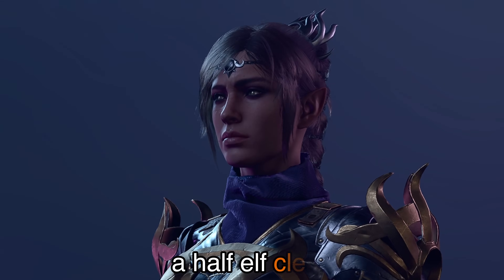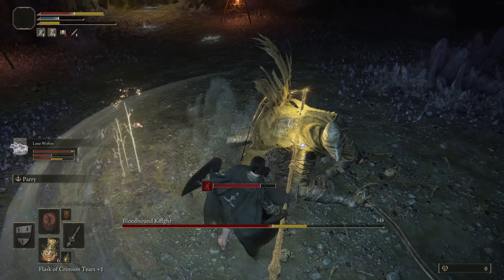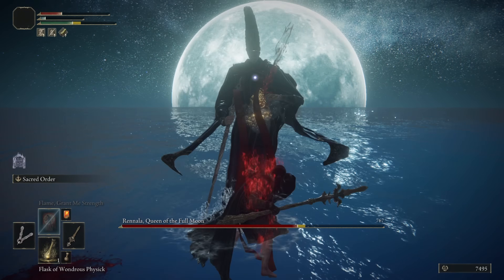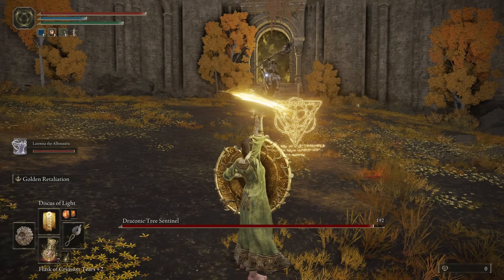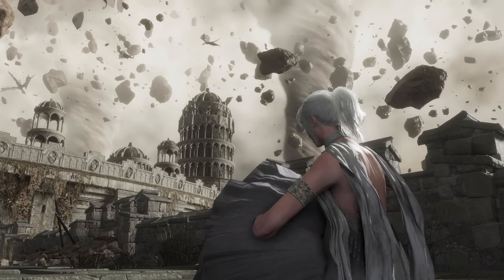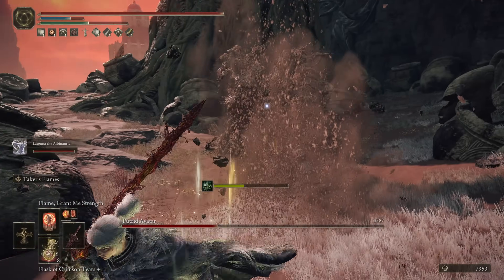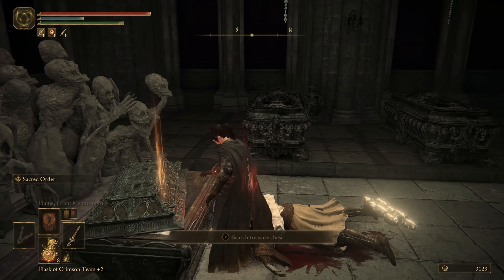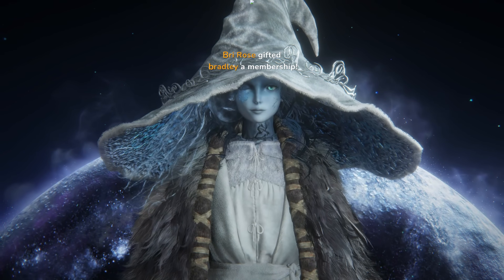I Played Elden Ring as Shadowheart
I finished Elden Ring with a Shadowheart RP build and it was more effective than I expected. Jennifer English accompanied us as Latenna, which only made it more perfect.

Special thanks to:
cute friend who did the thumbnail
chad did the editing after the intro until margit thanks sweetie
little sister for the divine intervention voice

🕐Chapters:
0:00 Intro
0:47 Character Creation
1:14 Collecting things and cute girls
3:40 Margit
4:47 Latenna Part 1
6:17 Godrick
9:26 Renalla
10:22 Ranni Part 1
13:34 Guiding Bolt / Erdtree Greatshield
15:06 Draconic Tree Sentinel
16:00 DRESS ACQUIRED
16:35 Morgott
17:06 Ranni Part 2
19:27 Fire Giant
20:44 Crumbing Fanum Tax
22:25 Dragonlord Placidusax
22:49 Maliketh
23:53 Rykard
24:52 Maliketh again
25:32 Latenna Part 2
27:07 Haligtree Journey
28:38 Malenia
31:41 Gideon, Godfrey, Radagon and Elden Beast

🎵 Music Credits
BG3 OST
Cunning Cruel Crits
Main Theme Part II
Main Theme Part III
Twisted Force
Dreamwalk
Forging the Fate
Last Light
Shadows, Curse and Death
Sixteen Strikes
Who Are You
Weeping Dawn
Down by the River
Nightsong
I Want to Live
Freedom Flight
Gather Your Allies!

DOS2 OST
Dancing with the Source
Sins and Gods
Driftwood
Power of Innocence

Winter (Nocturne of Ice)
Mines (Star Lumpy)

Etrian Oddesy V OST
Sunrise and Smile
Dark Twins of the Feast

Reverse  1999 OST
Sotherby's Mansion
Chapter I Final Boss Theme Reverse  1999 OST
Braving the Storm
Melania EP Shhh
Farewell Rayashki Battle Music
The Prisoner in the Cave
Forget Me Not Battle Theme
A Puppet
A Nightmare at Green Lake

DDDA OST
Truth
Escalating Battle
Peace

I Am Infected - BuzzPSY
Diposal Unit (Imperium Mix) - Jesper Kyd
Malenia, Blade of Miquella